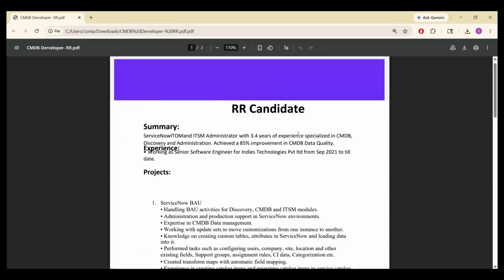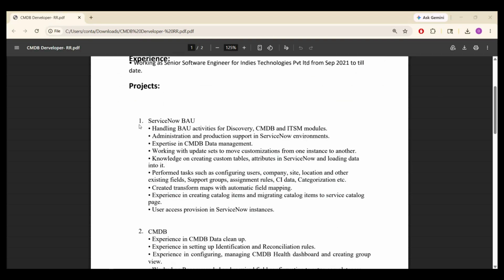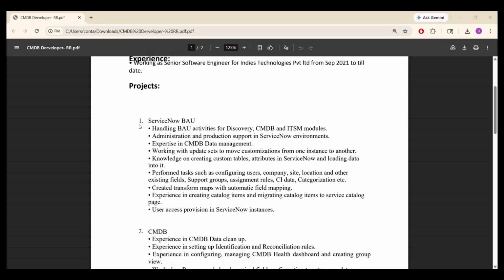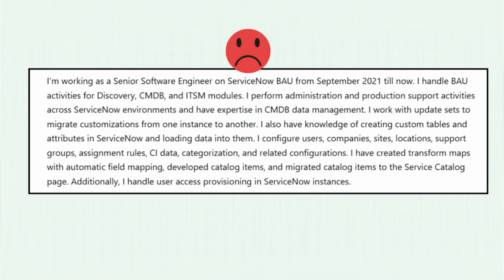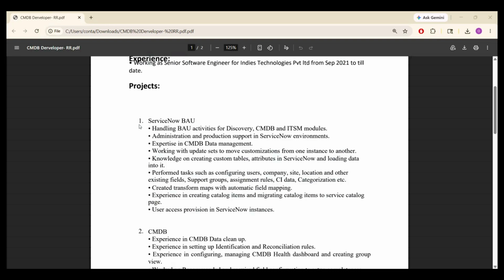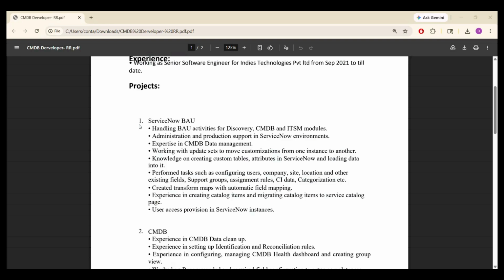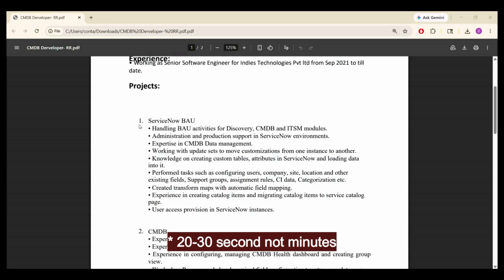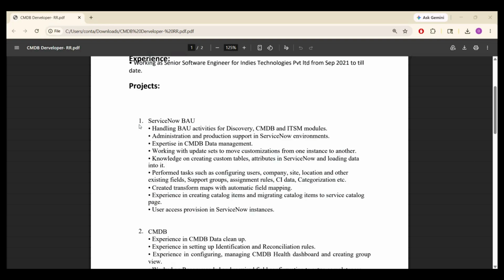How To Clear ServiceNow Interviews ? | ServiceNow Project Explanation Guide Part 2